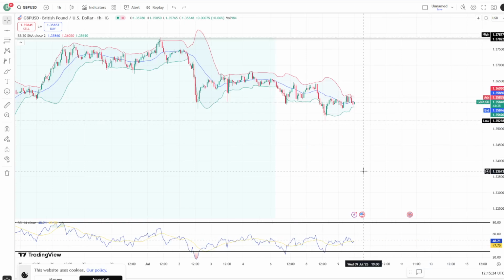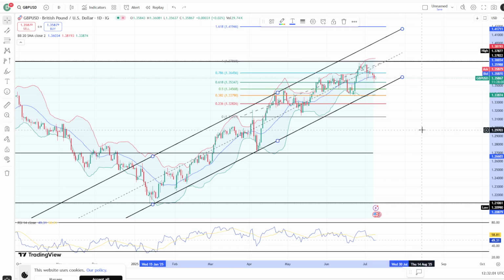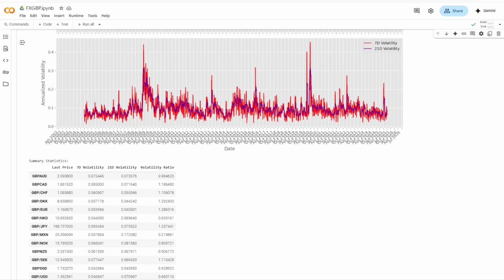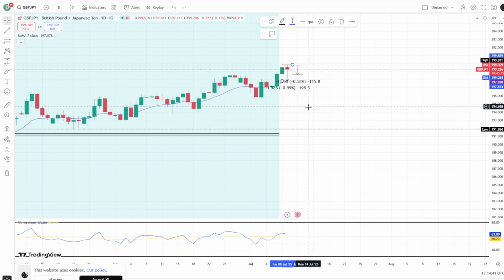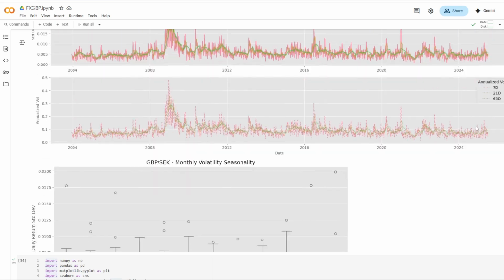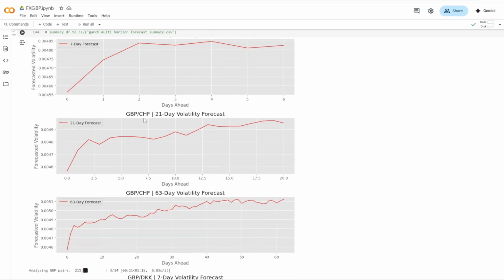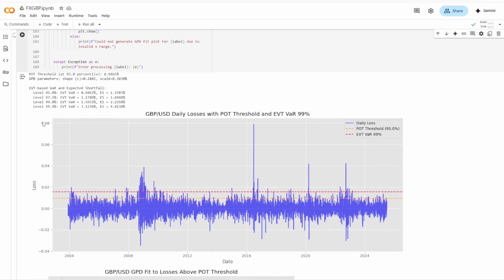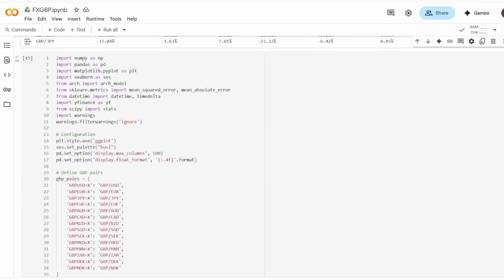Pound FX Trading Insights: Advanced Models & Mean Reversion Strategies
📊 In this in-depth lecture , we explore advanced quantitative techniques for modeling volatility, forecasting risk, and building mean-reversion trading strategies across multiple GBP currency pairs , including GBP/USD, GBP/EUR, GBP/JPY, GBP/ZAR, and more.

🧠 The video is structured for intermediate to advanced traders , researchers, and students interested in applying GARCH-type models , Extreme Value Theory (EVT) , and statistical arbitrage strategies to real-world financial markets.

🔍 What You'll Learn:

Introduction to GJR-GARCH modeling for asymmetric volatility dynamics
Applying EVT and POT (Peaks Over Threshold) to estimate VaR and Expected Shortfall
Identifying volatility regimes and their impact on returns
Building mean-reversion strategies using Z-scores , volatility targeting , and regime-based filters
Calculating position sizes dynamically based on risk metrics
Comparing performance across GBP crosses using Sharpe ratios and drawdown analysis
Practical implementation using Python/R (code available in resources)
🎯 This lecture is ideal for:

Quantitative traders seeking robust FX strategies
Finance students studying volatility modeling
Risk managers evaluating tail risk and stress scenarios
Algorithmic traders building systematic GBP pair strategies
📌 Timestamps:

00:00 – Introduction
00:10:00- Broad Random Walk SDE concept, definition of Money
00:15:00- Broad Technical charting
00:20:00 - Visualising FX Yearly Average Returns
00:30:00 – Brief Money Purchasing Power Concept and GBP Trade Weighted Index
00:34:00 -  Measuring Volatility in FX and precisely calculating Trades, Stop Loss, Take Profit
00:55:00 - Showing Difference in Efficacy between Technical Indicators Moving Average and Volatility Parameters in FX Trades with Dynamic risk management
1:00:15 – Descriptive FX GBP statistics parameters skewness and kurtosis fat tail concept
1:06:00 -  Seasonal Decomposition Analysis of FX GBP, understanding seasonality of volatility
1:15:00  GARCH Models concept and Visualising Conditional Volatility Parameters and Charts
1:25:30 – GARCH Models Forecast of FX GBP
1:36:00 – EVT and POT Threshold , VaR levels and Expected Shortfall Parameters of FX GBP
1:40:00 – Designing a Mean-Reversion Strategy
1:50:00 – Conclusion & Research Extensions
📘 Recommended Reading:

Glosten, Jagannathan, Runkle (1993): "On the Relation Between the Expected Value and the Volatility of the Nominal Excess Return on Stocks"
McNeil, Frey, Embrechts – Quantitative Risk Management
Tsay – Analysis of Financial Time Series